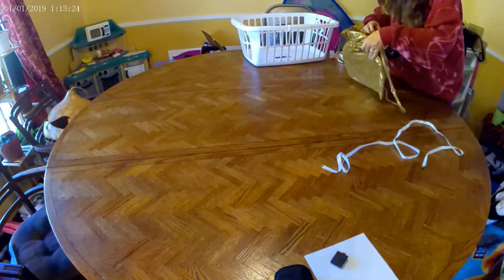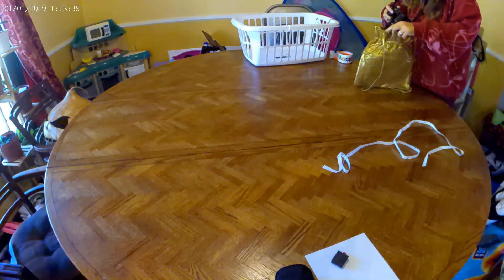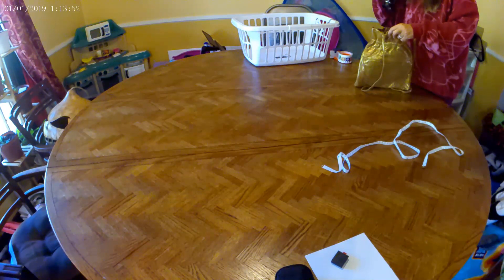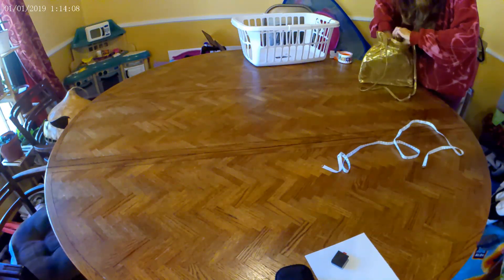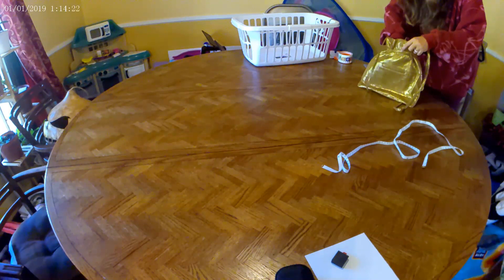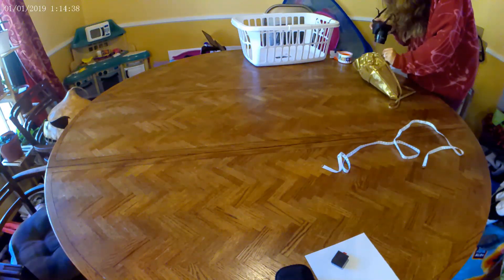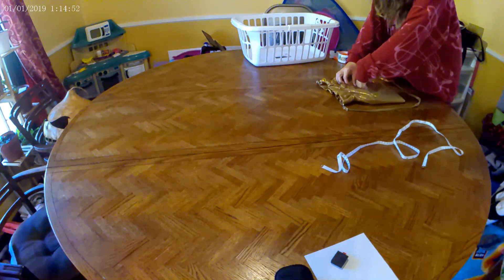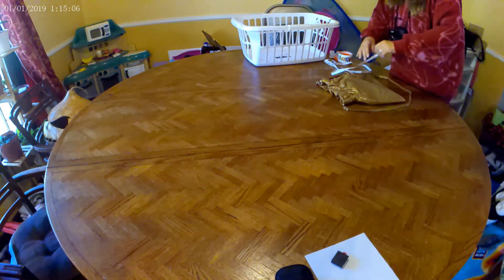Photographing Items to Sell on Ebay 12/5/2023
In this video I am photographing items to list on ebay and chit chatting about reselling life balance.

Light Board

Slide Converter

Action Camera

Tri Pod

External Storage

Extra Long Measuring Tape